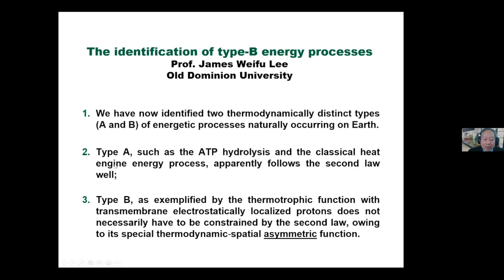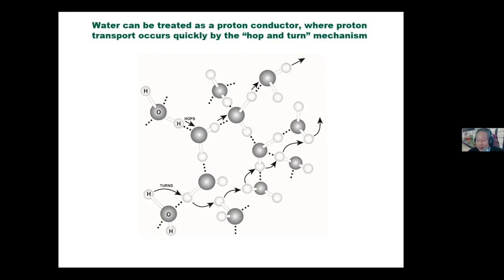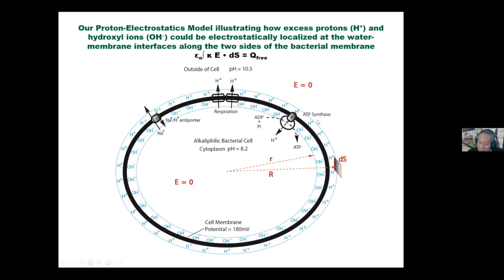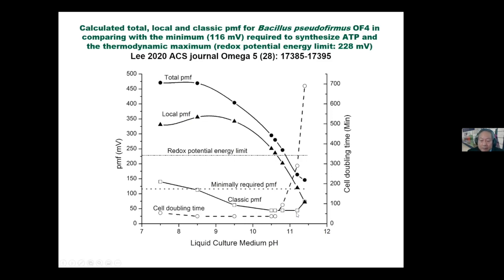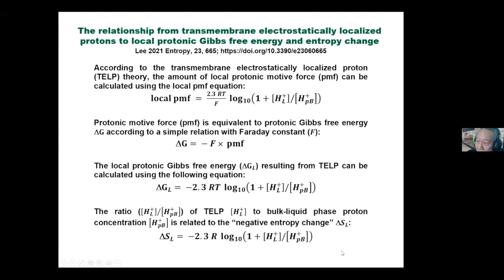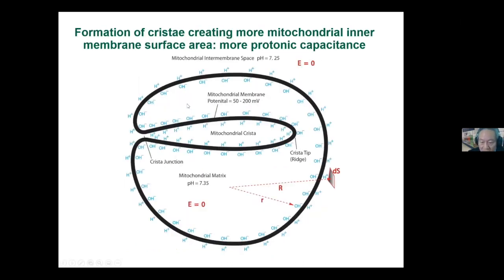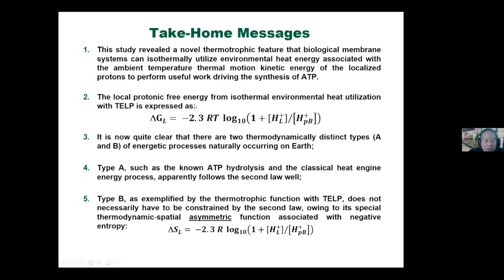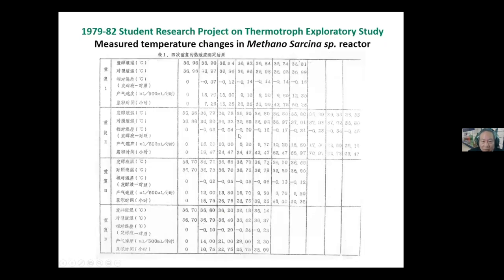James Weifu Lee, SSE Special Session, Advanced Propulsion & Energy, Jan 22 2022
Professor James Lee from Old Dominion University presents "Energy Renewal: Isothermal Utilization of Environmental Heat Energy with Asymmetric Functions"